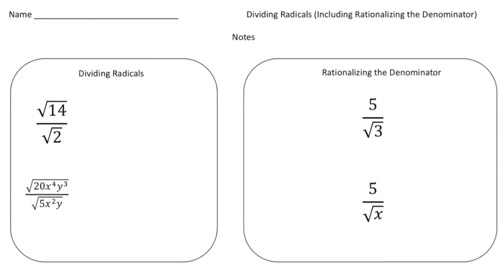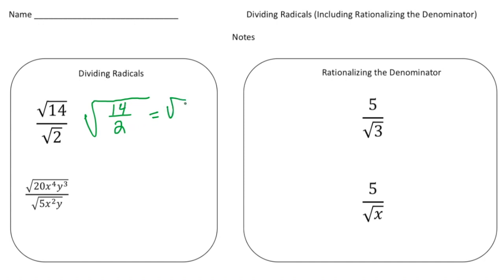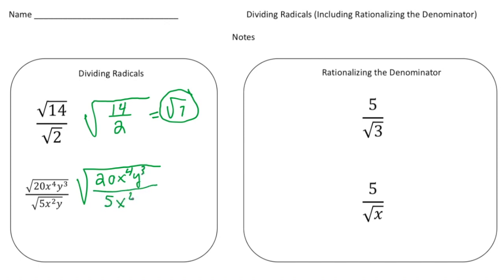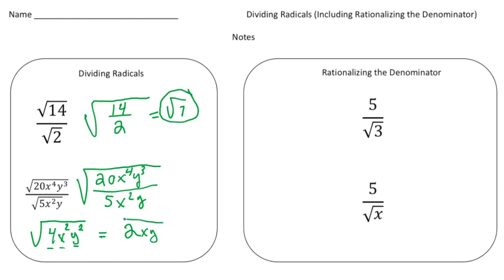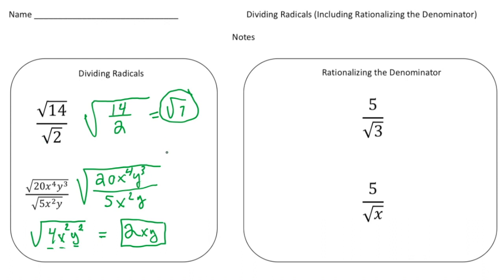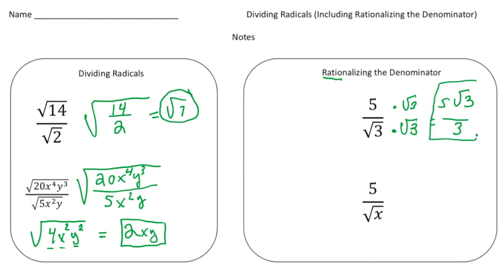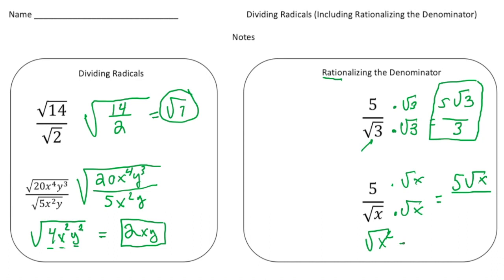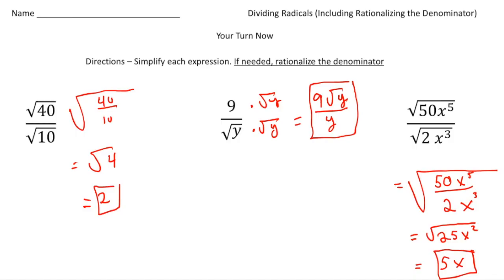Dividing Radicals | Math Made Easy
Learn how to divide radicals with this step-by-step tutorial! We’ll simplify the process of working with square roots and other radicals, making it easy to divide and simplify radical expressions.